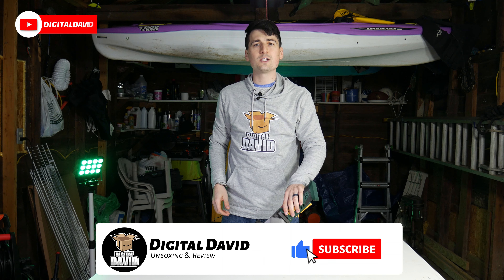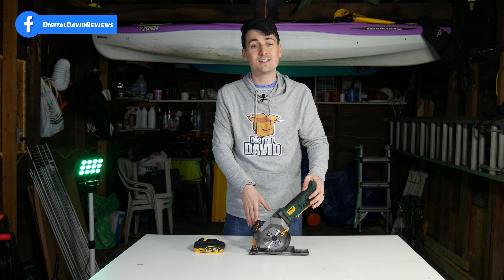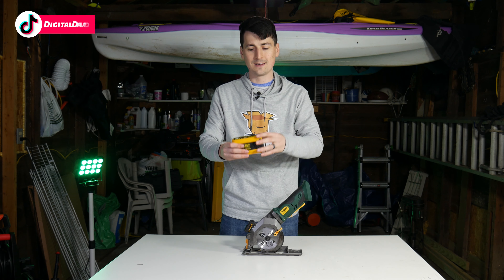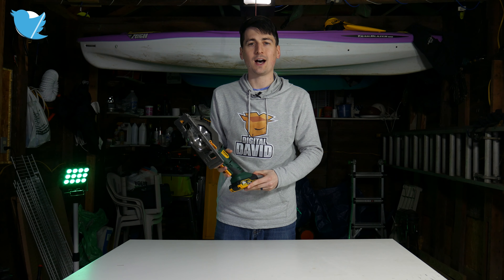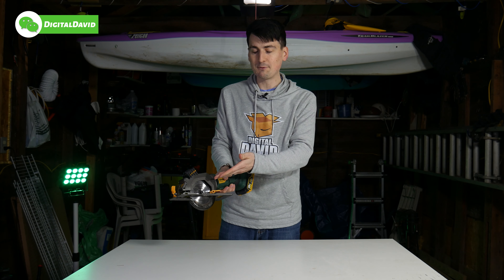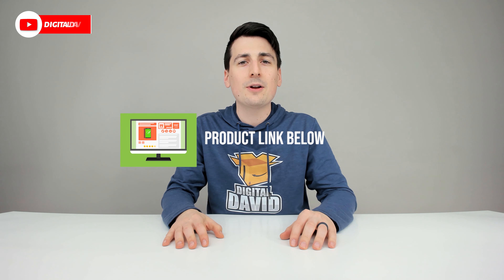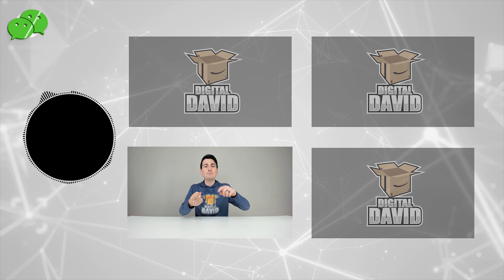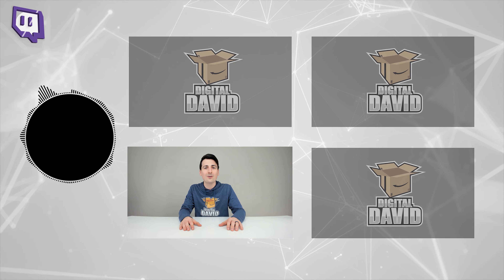POPOMAN Cordless Circular Saw Battery Test // POPOMAN Mini Saw 20V 2Ah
POPOMAN Cordless Circular Saw

Circular Saw Cordless, POPOMAN 4-1/2" Mini Saw 20V, 1H Fast Charger, 9.5'' Base Plate, One Hand Control, 2.0Ah Battery, Laser Guide, Cutting Depth 1-11/16'' (90°), 1-3/8'' (0°-45°), Wood metal Cuts